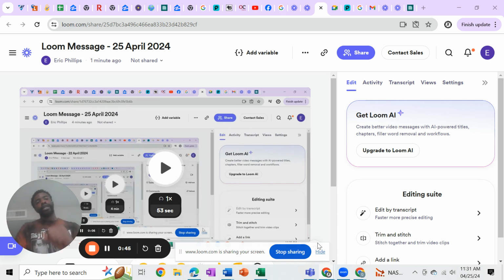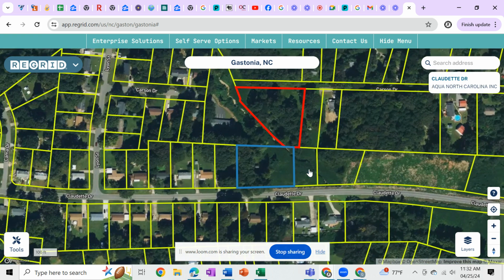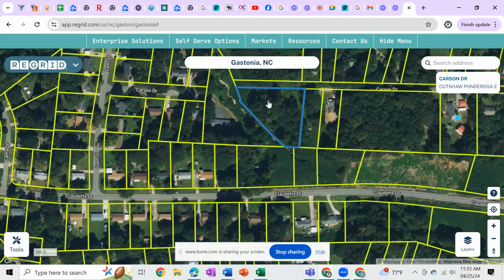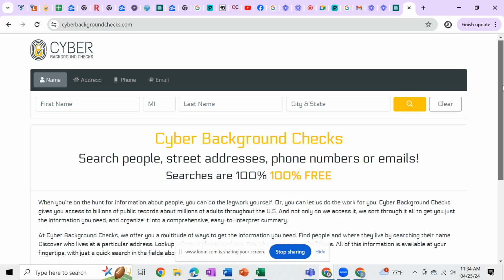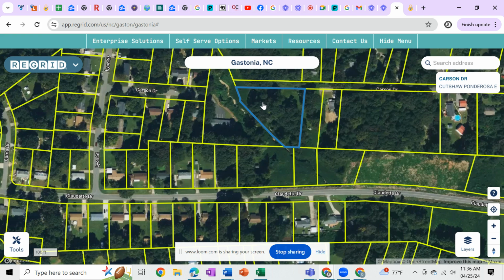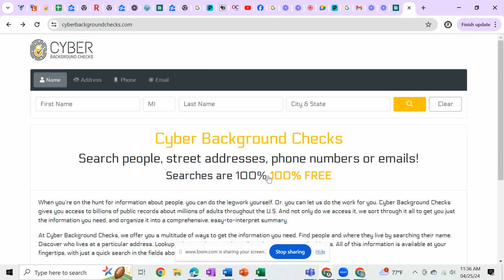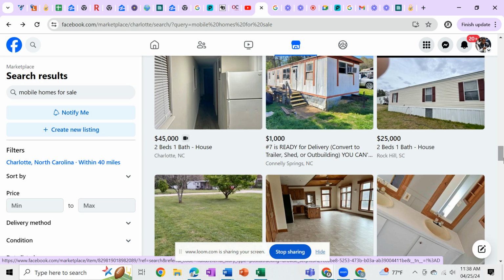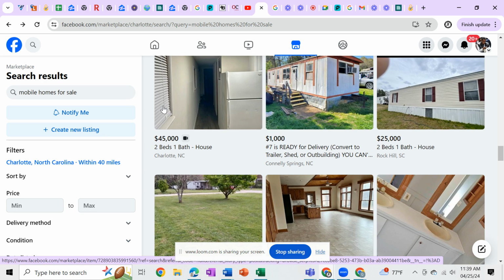How to Wholesale Vacant Land with No Money (Deal Walkthrough)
Wholesaling Land: Step-by-Step Guide to Flipping Land with Zero Money Down | Deal Walkthrough

In this video, I, Eric M, take you through a comprehensive deal walkthrough on how to wholesale or flip land with absolutely no money out of pocket. If you've been eager to enter the real estate game but lack capital, this strategy might be your golden ticket.

Throughout this video, I break down every step I took, starting from finding the seller all the way to securing a buyer. Whether you're a seasoned investor looking to diversify your portfolio or a newbie wanting to break into the real estate market, this guide provides invaluable insights and actionable tips.

By the end of this walkthrough, you'll have a clear understanding of the process involved in wholesaling land, including negotiation tactics, market research strategies, and how to leverage resources effectively. Don't miss out on this opportunity to learn how to turn a profit in real estate without spending a dime. Hit the play button and let's dive in!